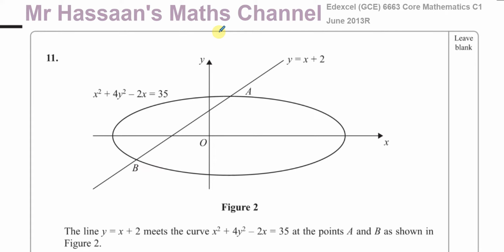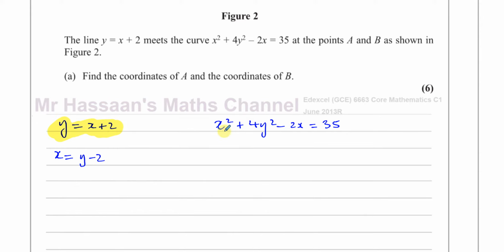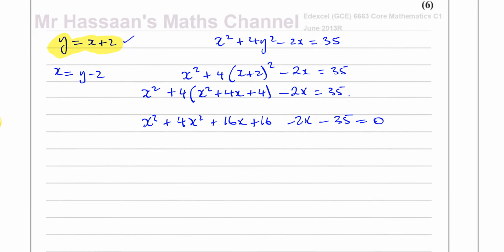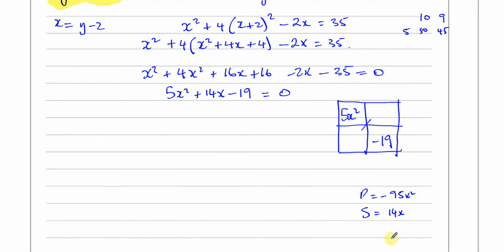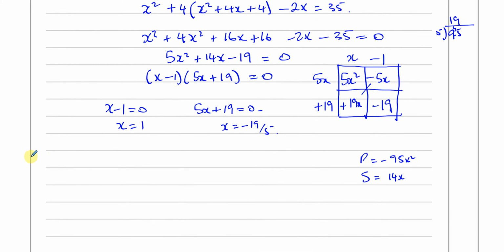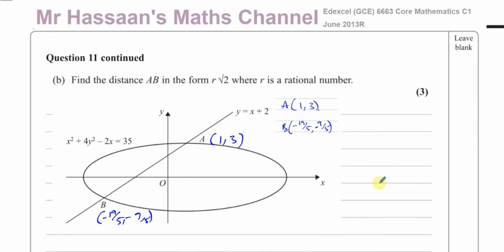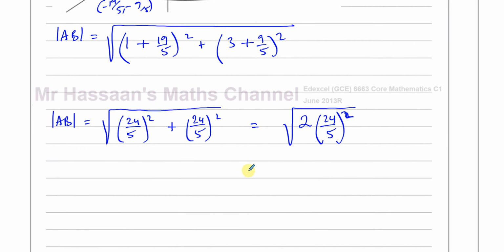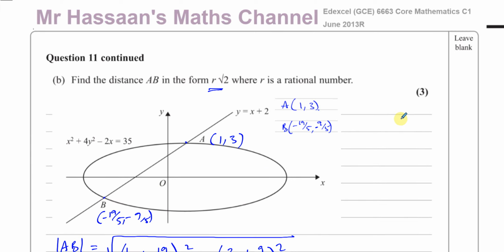6663 (Edexcel - GCE) June 2013R Q11 Simultaneous Equations, Non linear